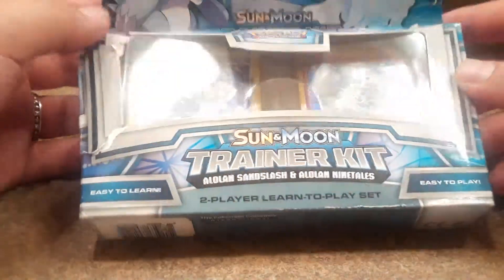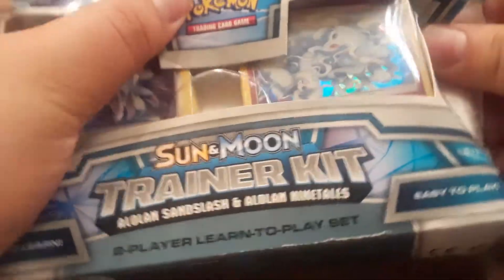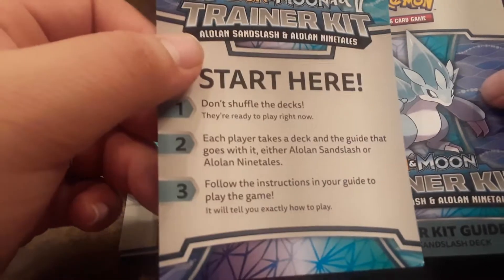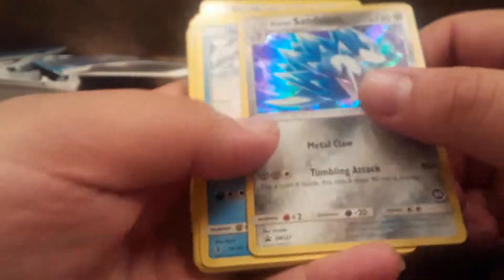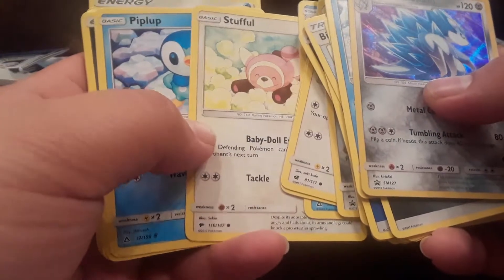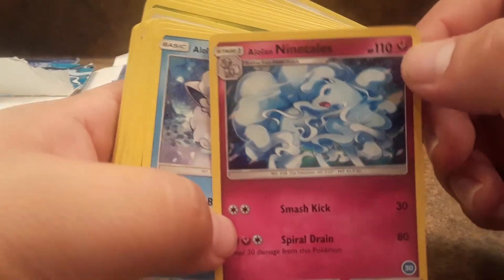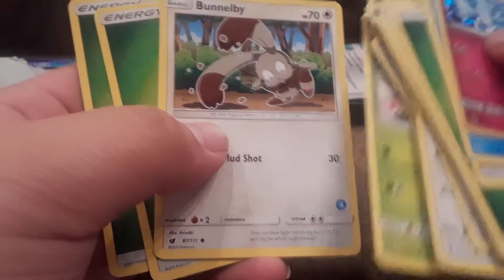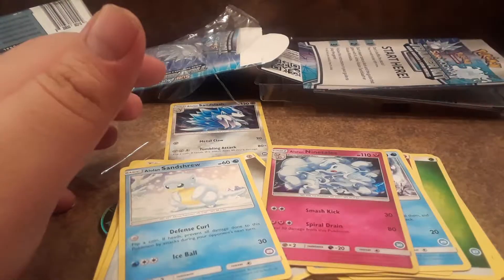OPENING POKEMON SUN & MOON TRAINER KIT SANDSLASH & NINETAILS!!!! QUICK VIDEO!!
Hey guys this is just a quick video of a trainer kit I picked up at Michael's Craft Stores for next to nothing, the box is pretty beat up but obviously the cards were good. Hope ya'll enjoy !